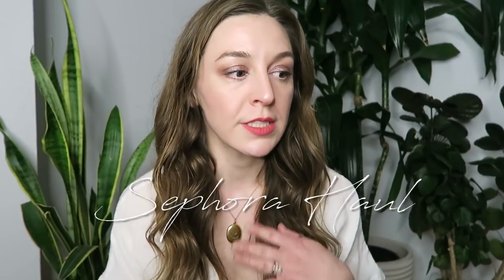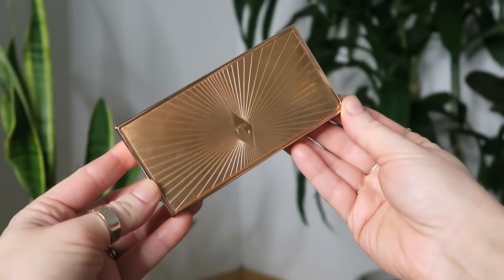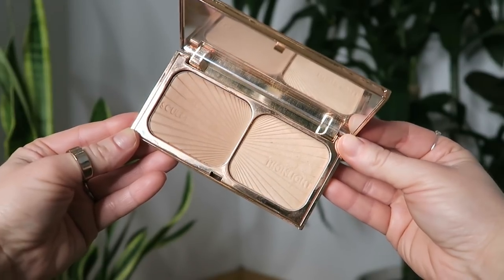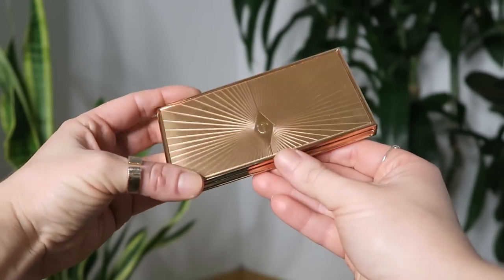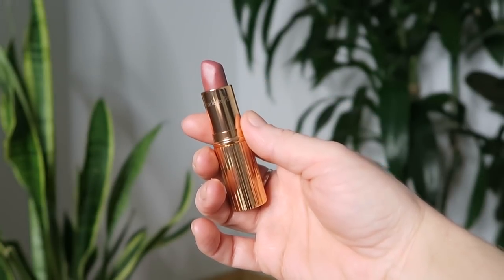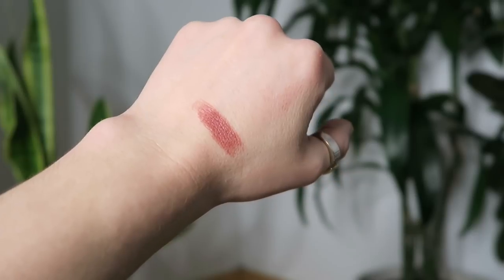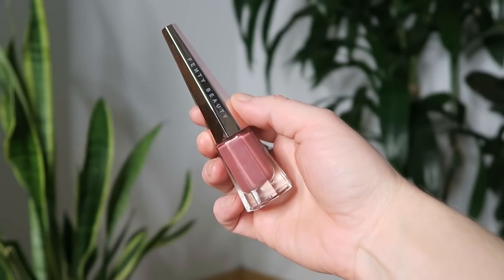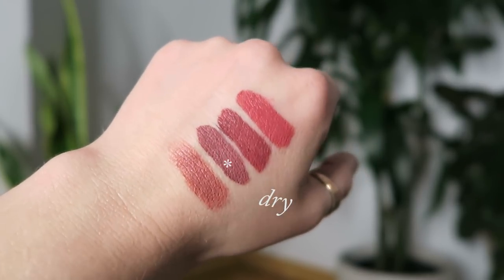Sephora Haul | Skincare + Makeup Updates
Hi there! It’s been a while! Dipping my toe back into filming with a simple Sephora haul video! Hope you’ve all been well! Enjoy~

\\ Sephora Haul \\

Edible Beauty Ultra Hydration Set
(Cleansing Milk, Snowflower Face Oil, Coco Bliss Intensive Repair)

High Beauty High Five Facial Moisturizer

Origins Hello, Calm Relaxing & Hydrating Face Mask

Charlotte Tilbury Mini Hollywood Lips Duo (still available at Nordstrom)
Hollywood Lips Liquid Lipstick
Too Bad I'm Bad
Show Girl

Marc Jacobs Longwear Lip Liner Pencil Primrose

Fenty Beauty Stunna Lip Paint Uncuffed

Links & Stuff

I’m a Glossier Rep!

I’m also a Leahlani Ambassador!
I love this natural, handmade skincare line from Hawaii.
Top favorites include the Aloha Elixir, Bless Balm and Mermaid Mask!

A Short Film I Made!